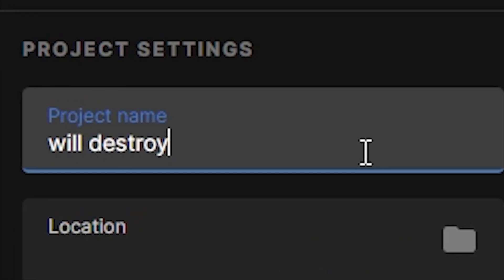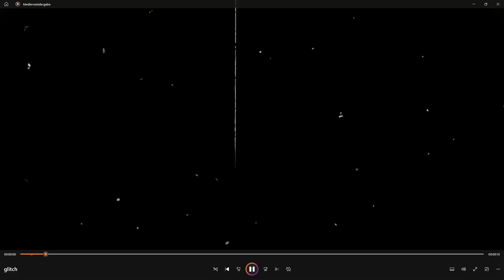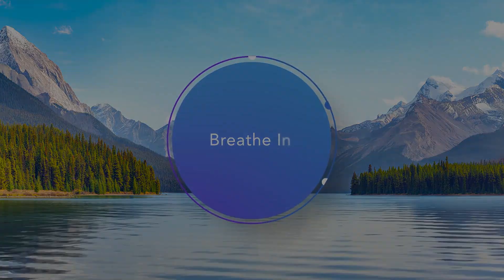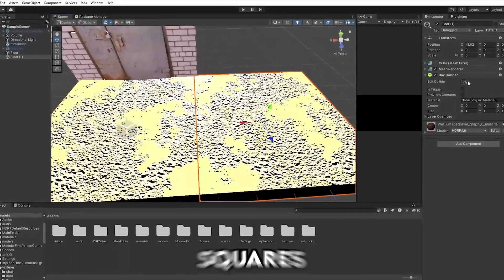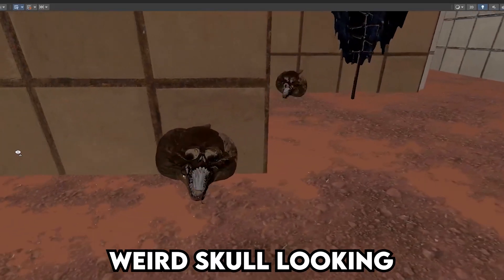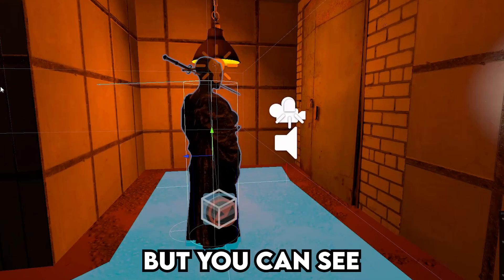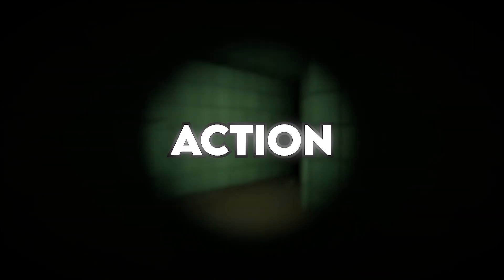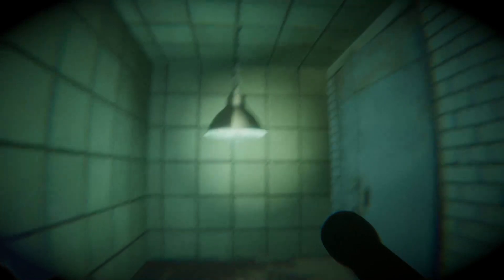I Made A Horror Game but RTX is ON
/// Learn Coding by actually reading for once ///

▸Python is a great language to get started

▸If you wanna actually get some clean code

/// Our Gear ///